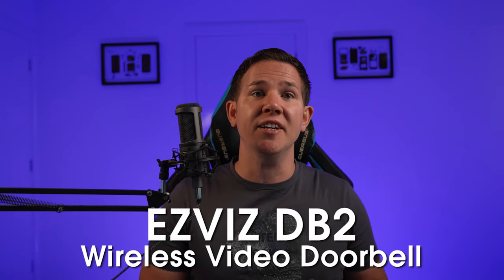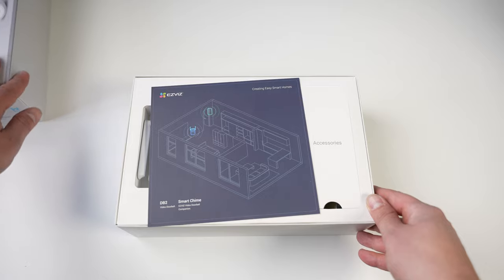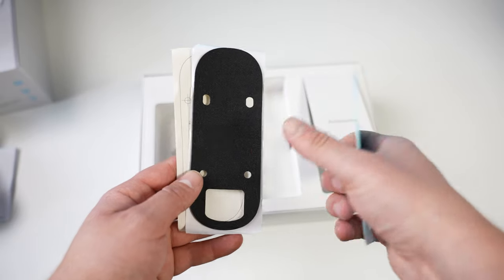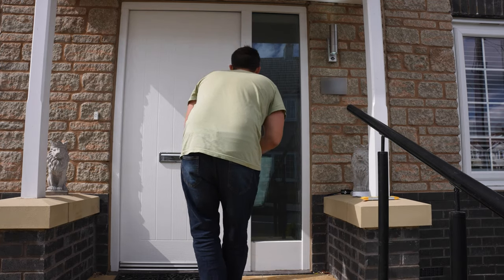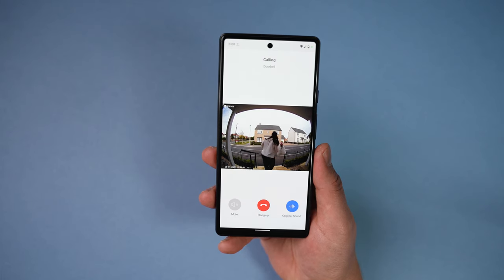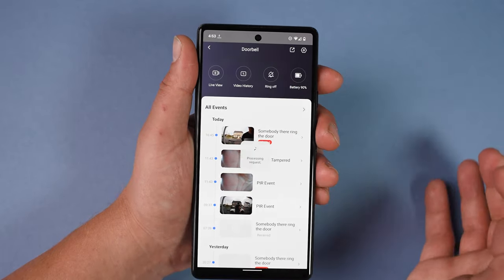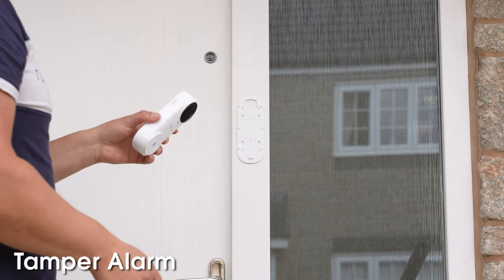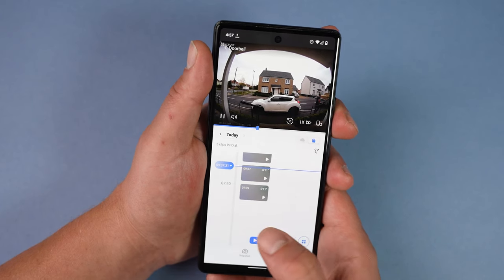EZVIZ DB2 Wireless Video Doorbell Review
Today we take a look at the EZVIZ DB2 video doorbell that will mean you never miss a visitor again!